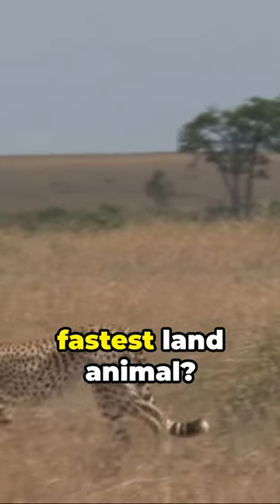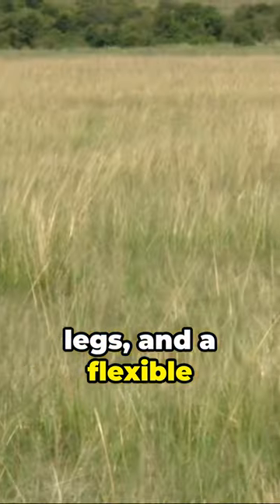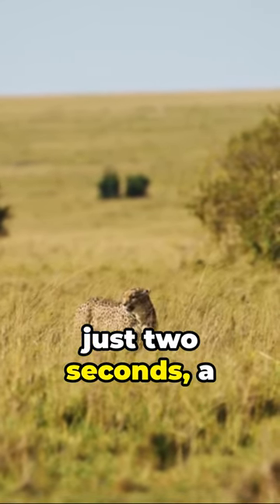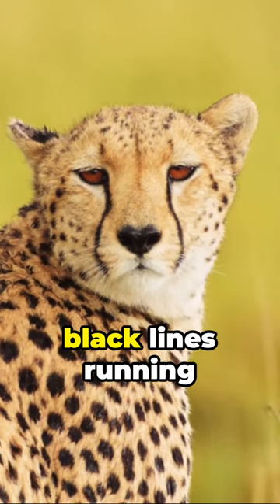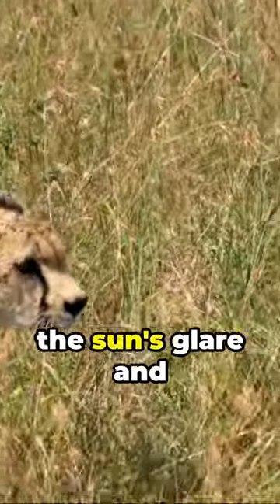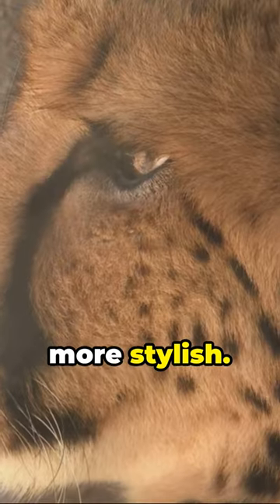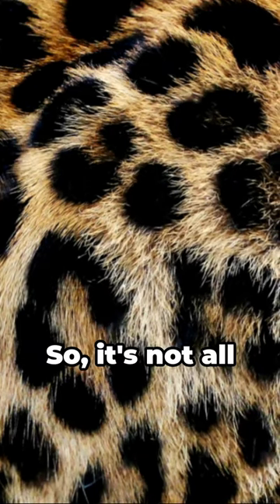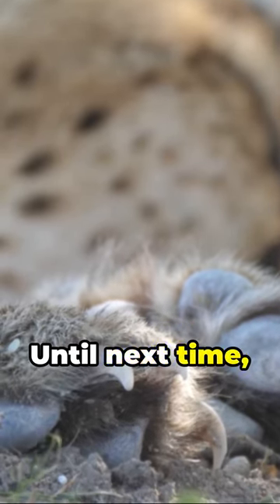Speed Unleashed: The Cheetah Chronicles 🐆💨